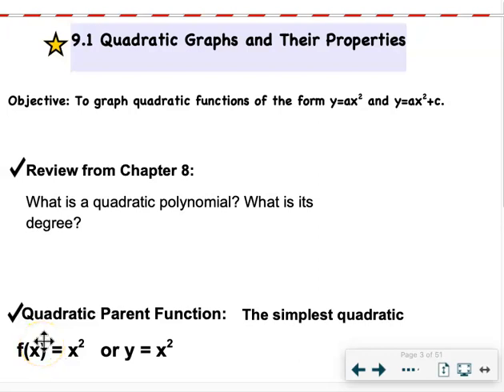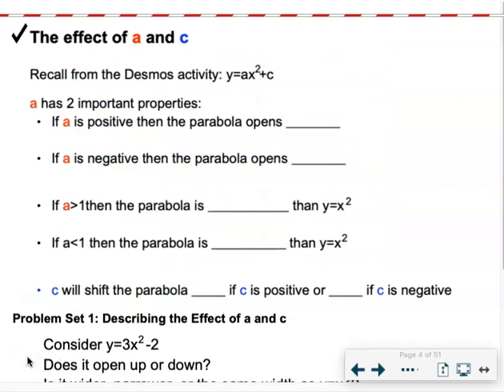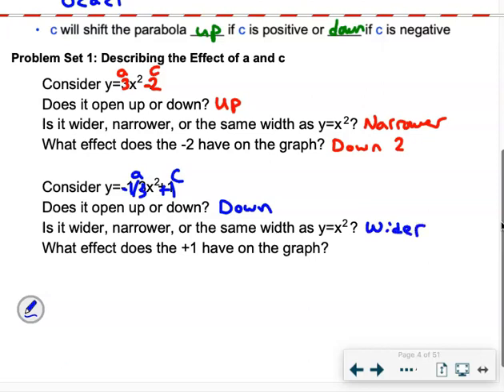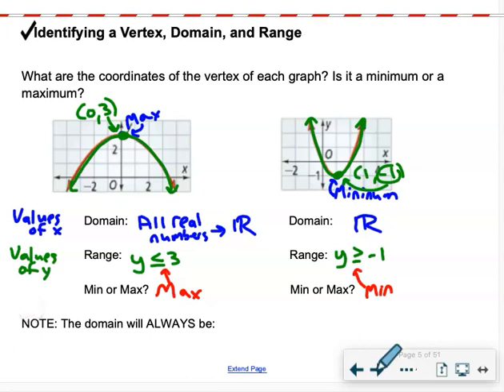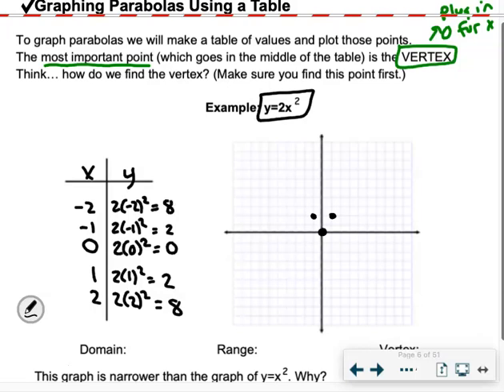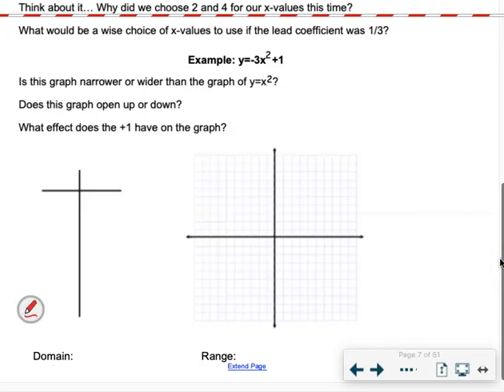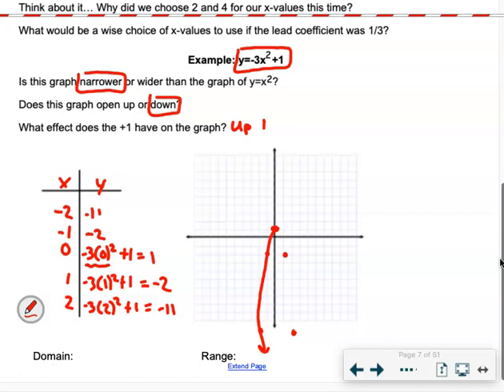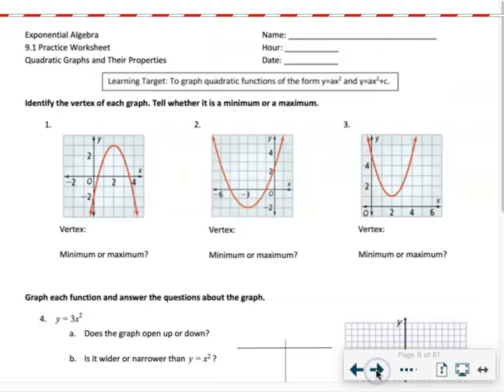Expo 9.1 Notes